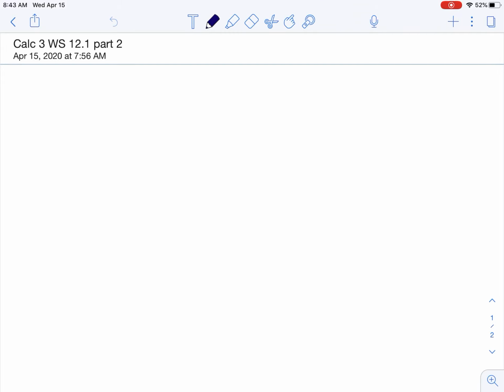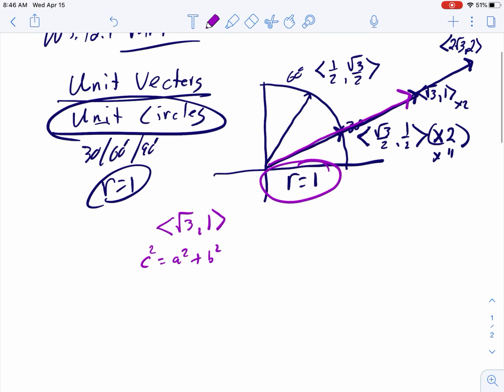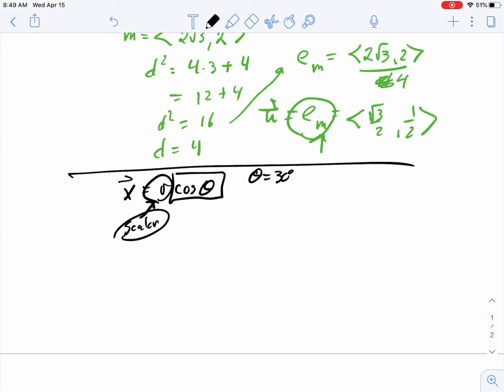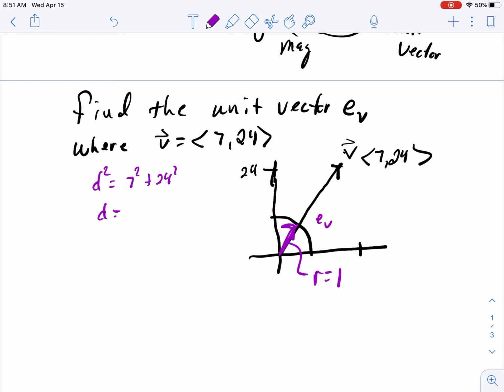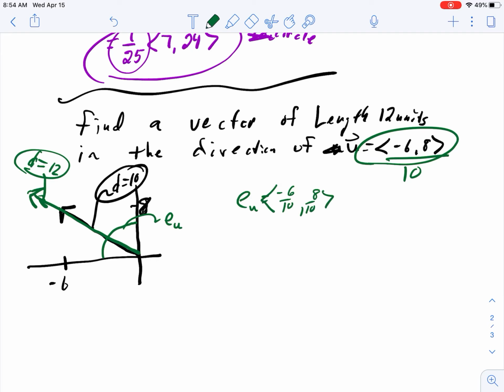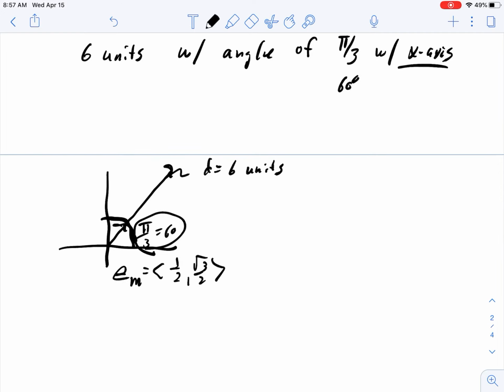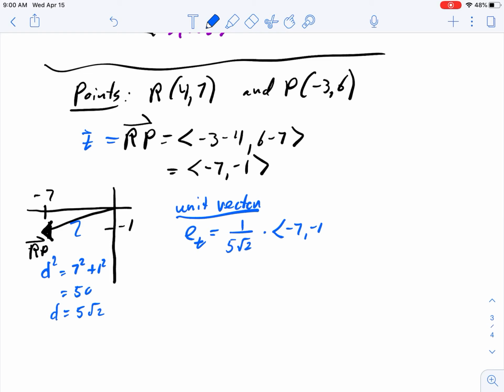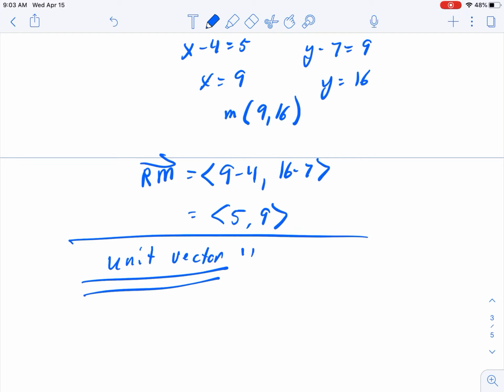Calc 3 WS 12.1 part 2